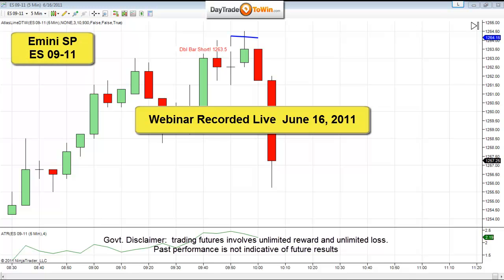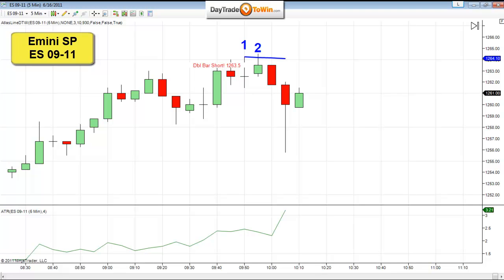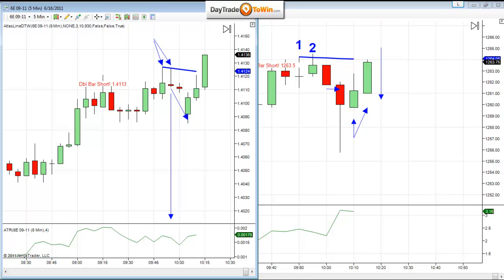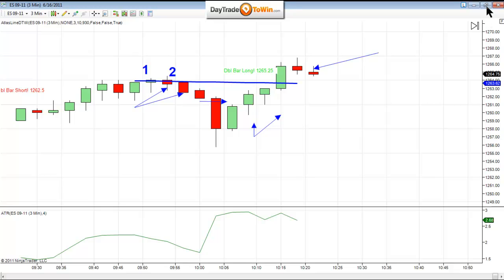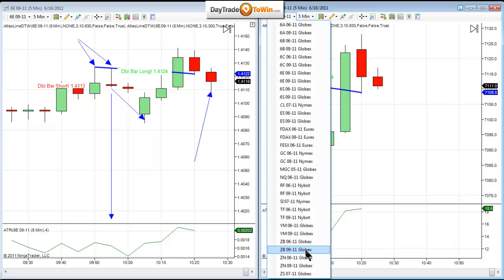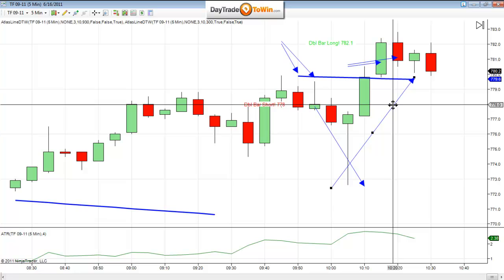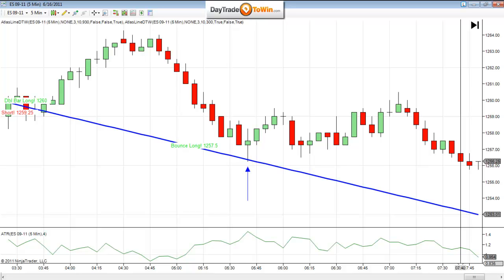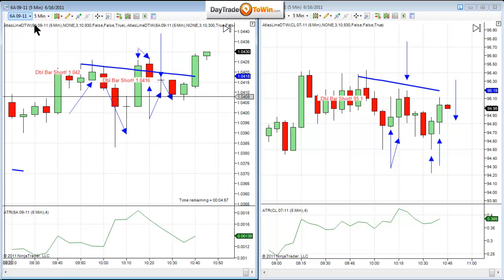Trading Atlas Line using Price Action Live Webinar